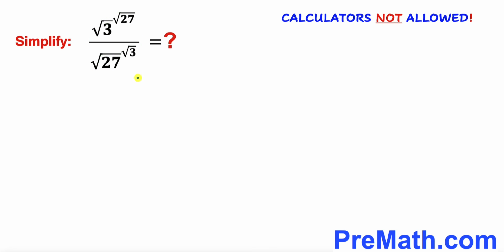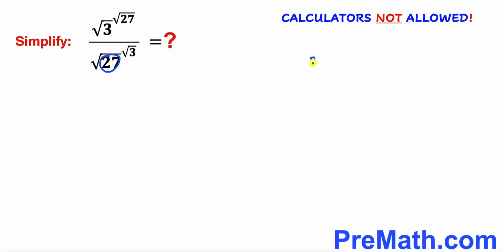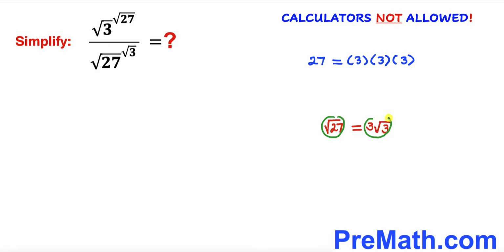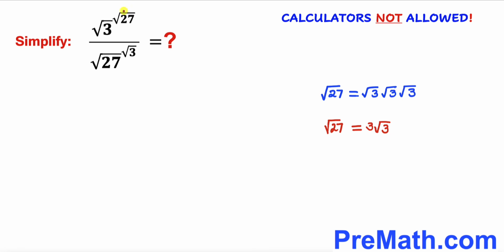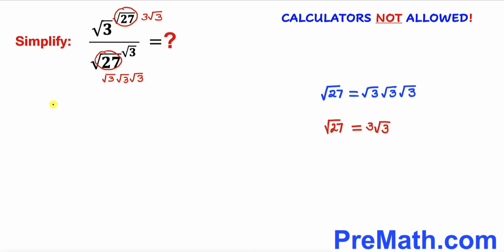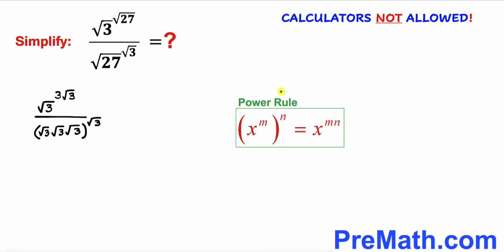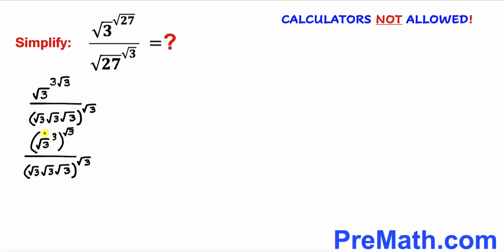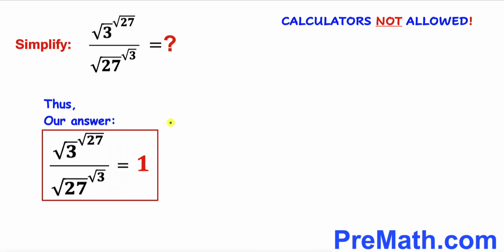Can you simplify? | (Calculators NOT allowed)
Learn how to simplify the expression.

math olympics
olympiad exam
math olympiada
British Math Olympiad
blackpenredpen
olympics math
olympics mathematics
Number Theory
mathcounts
math at work
exponential equation
Po-Shen Loh
Olympiad Mathematics
SAT Math Test Prep
Competitive exams
Competitive exam
imo
Learn Percentage Tips and Tricks
percent
percentage